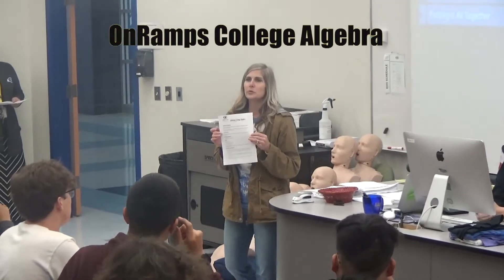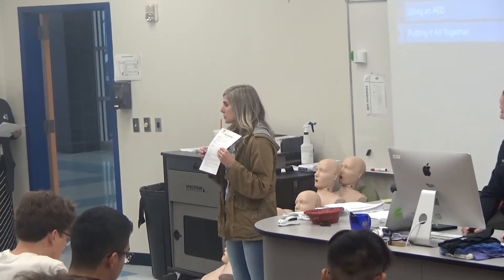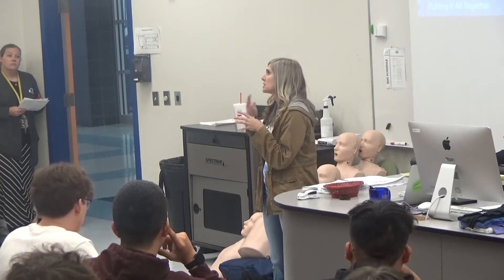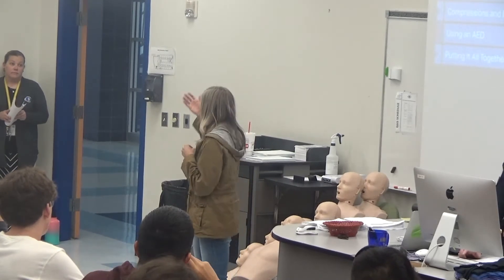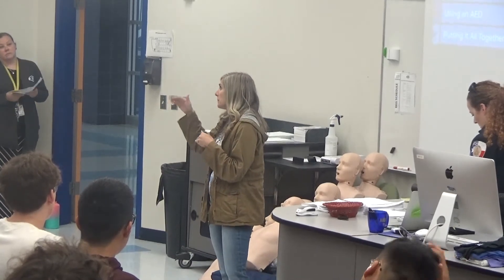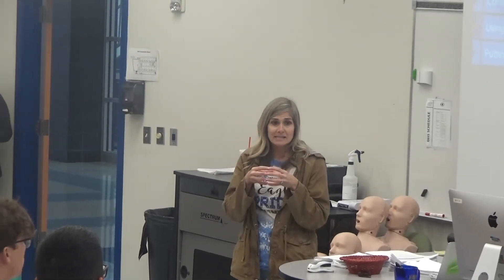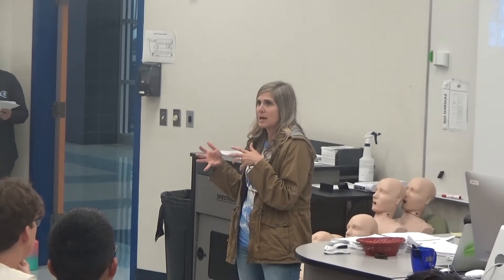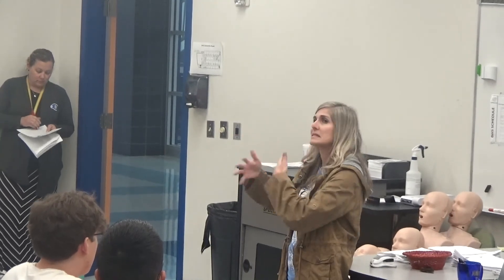Decatur Eagle News - On Ramps to College Algebra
Daily Announcements for Decatur High School